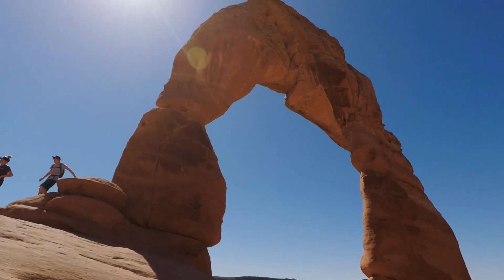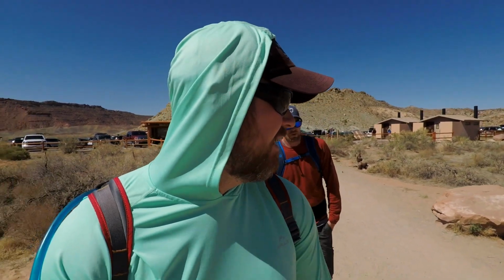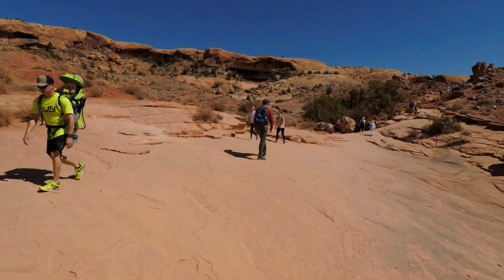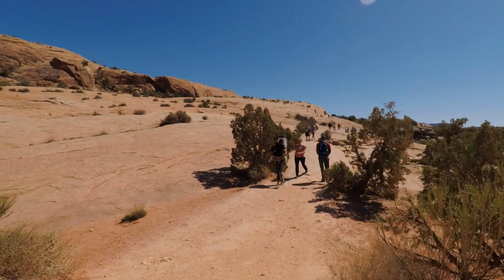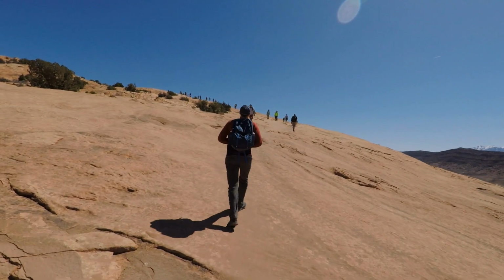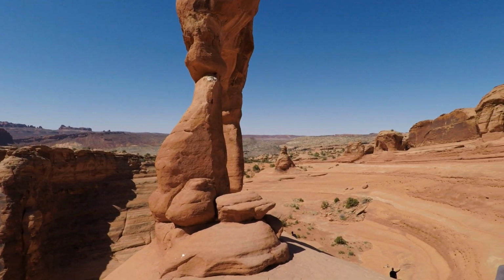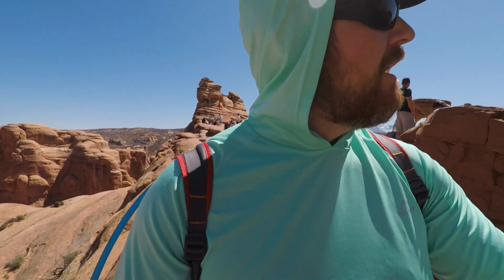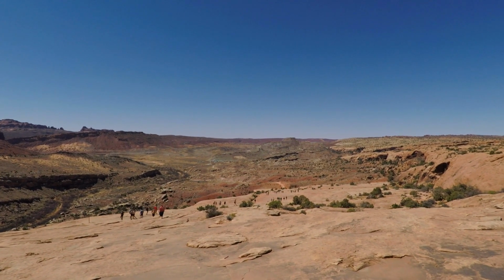DELICATE ARCH was at MAX Capacity! | Arches National Park Hikes | Moab, Utah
Hiking Delicate Arch in Arches National Park is a must do while visiting Utah. This video will show you what to expect with the crowds and conditions of the trail. This iconic Utah hike is 3 mile round trip with about 500 feet in elevation gain. Make sure you go early if you ant to avoid the crowds and the heat. Enjoy the video and leave any questions down in the comments.

Proverbs 3:6

FeiyuTech G6 Hand Grip Gimbal 3-Axis Stabilizer for GoPro Hero 8/Hero 7/Hero 6/Hero 5/Hero 4/SJCAM/YI 4KSport Action Camera

Energizer HIGH TECH Fast Charging, High Capacity 10000mAh Lithium Polymer, 2 USB-A Ports, Universal Power Bank w/ LCD Digital Screen for iPhone, Samsung, and More UE10036

GoPro Rechargeable Battery (HERO8 Black/HERO7 Black/HERO6 Black) - Official GoPro Accessory

Dual Battery Charger + Battery (HERO9 Black) - Official GoPro Accessory (ADDBD-001)

SanDisk 128GB Extreme MicroSDXC UHS-I Memory Card with Adapter - C10, U3, V30, 4K, A2, Micro SD - SDSQXA1-128G-GN6MA

Willit Men's UPF 50+ Sun Protection Hoodie Shirt Long Sleeve SPF Fishing Outdoor UV Shirt Hiking Lightweight Tangerine XL